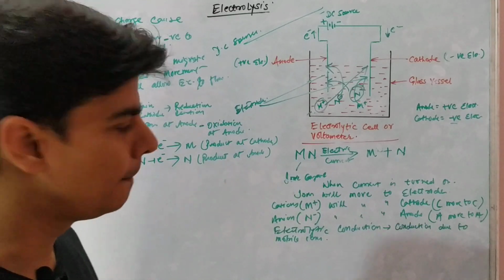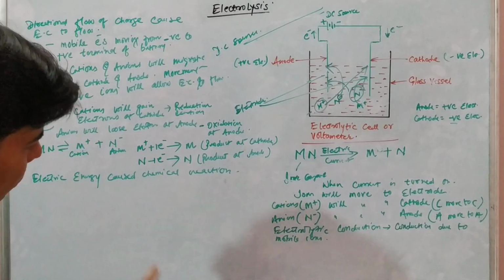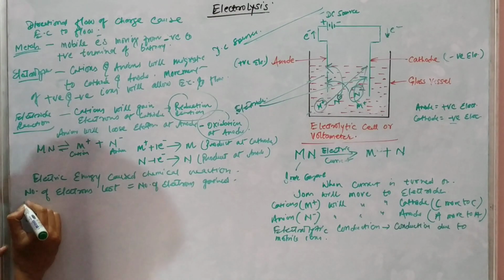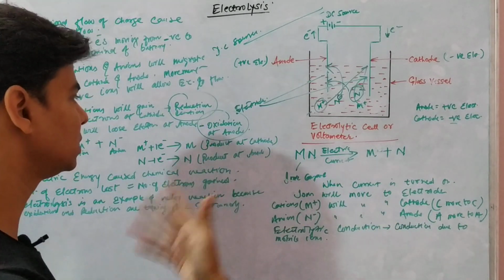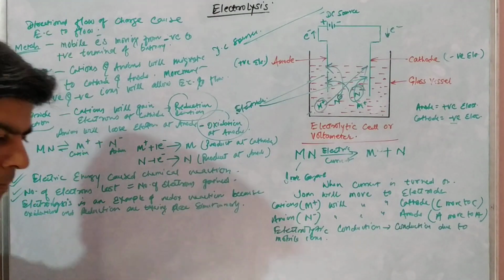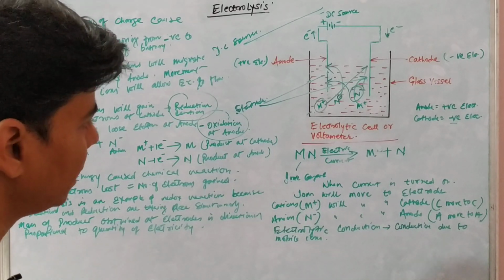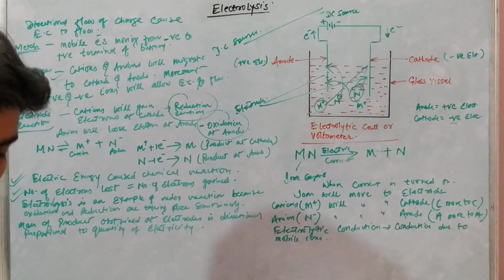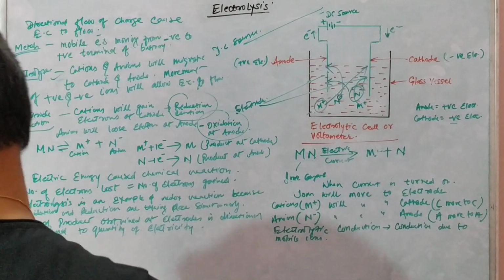Eletrolytic Cell Or Voltameter 2